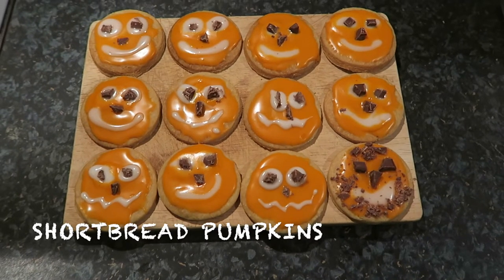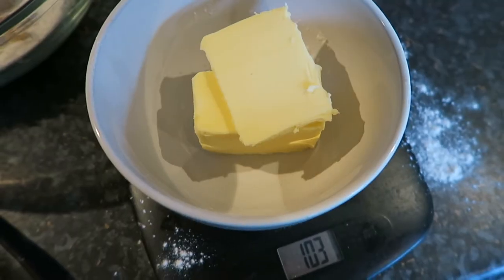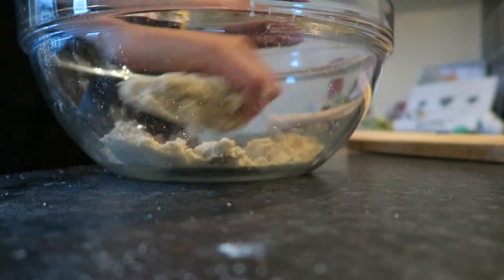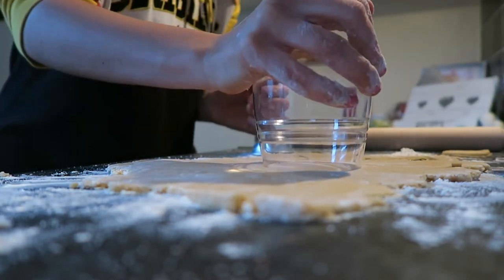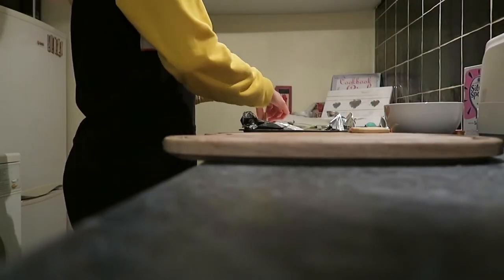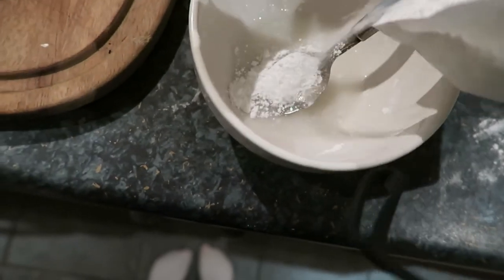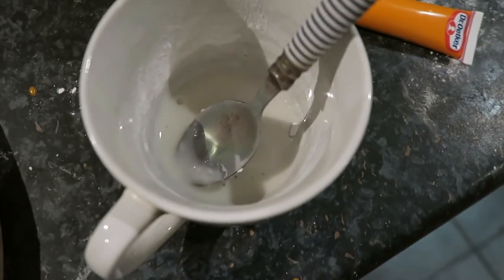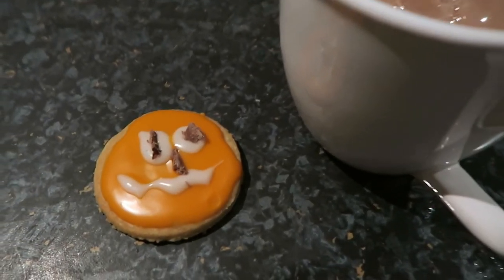Baking Shortbread Pumpkins *Attempt lol*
In today's video I am baking little shortbread pumpkins! x